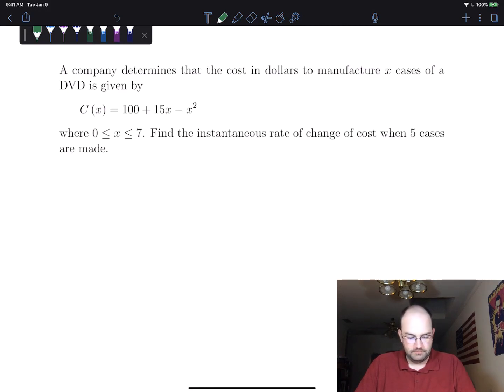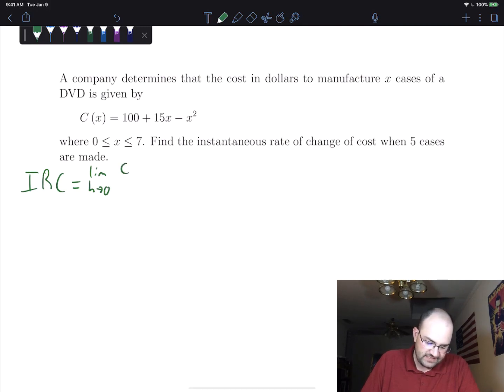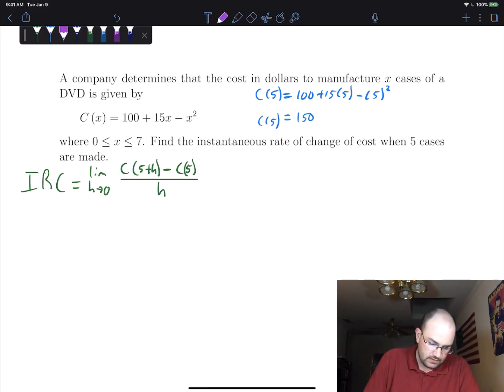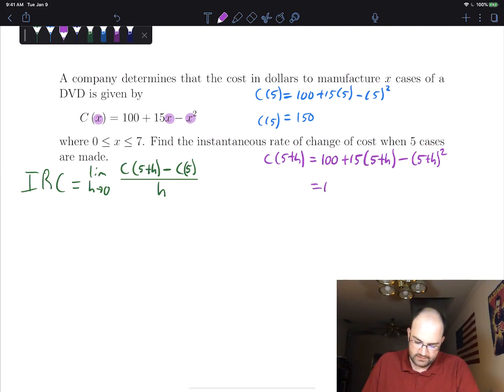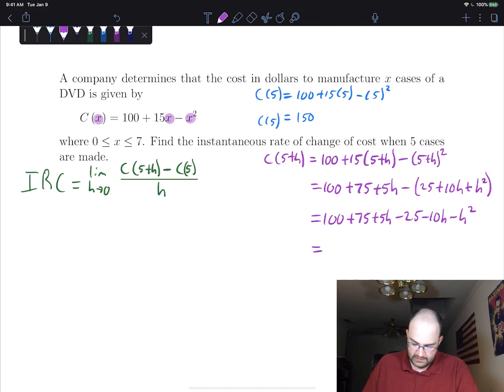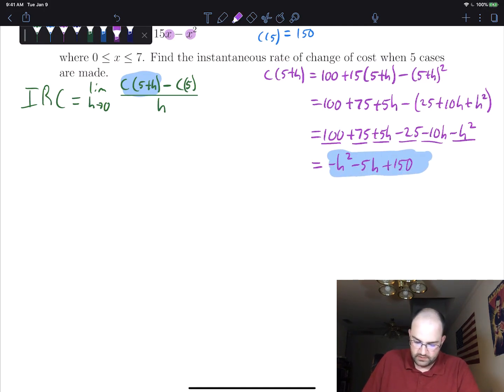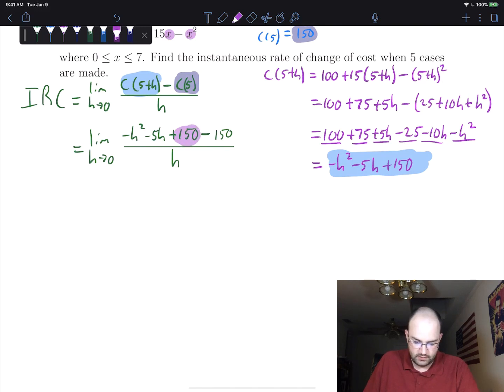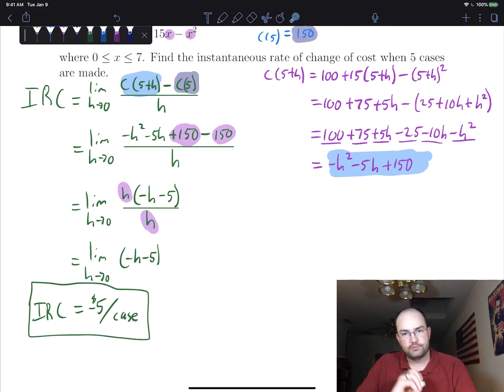1325 Ch11 S3 Ex9 IRC